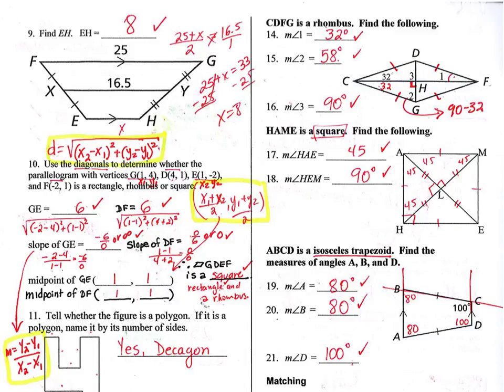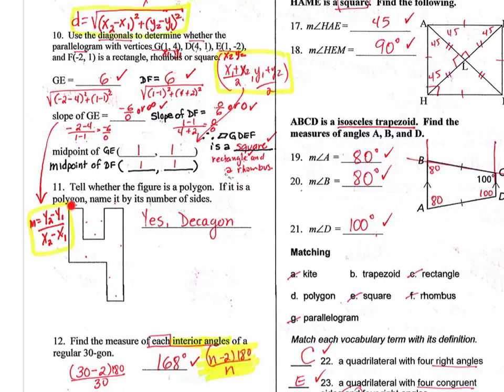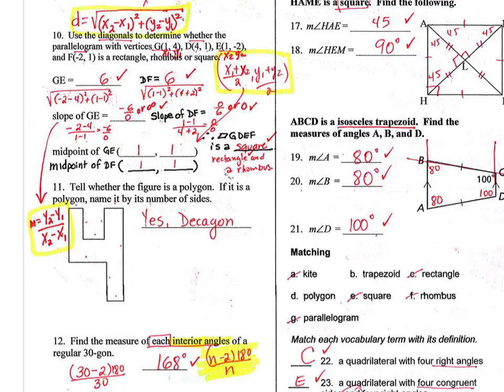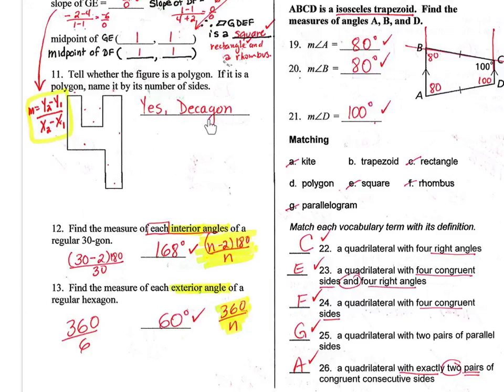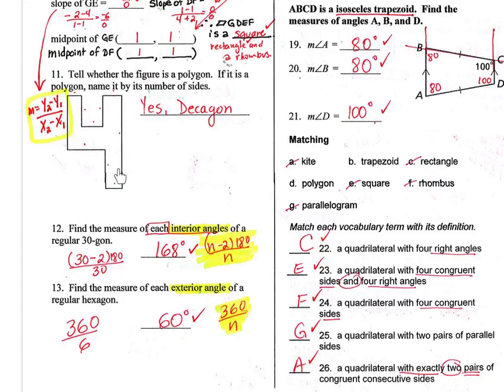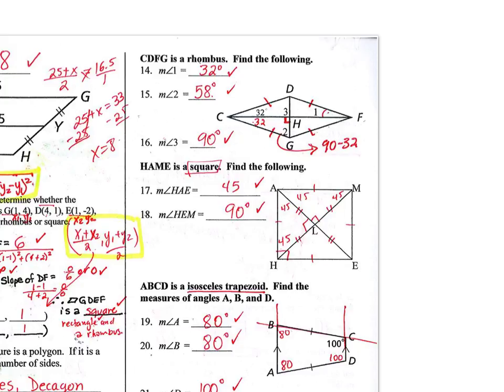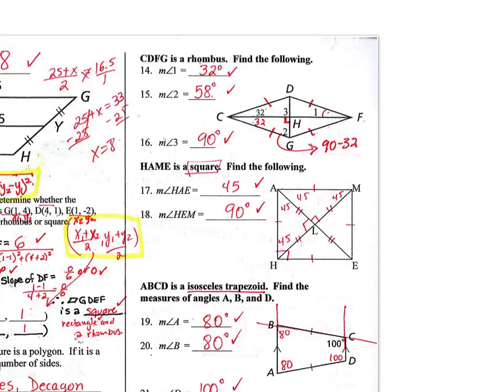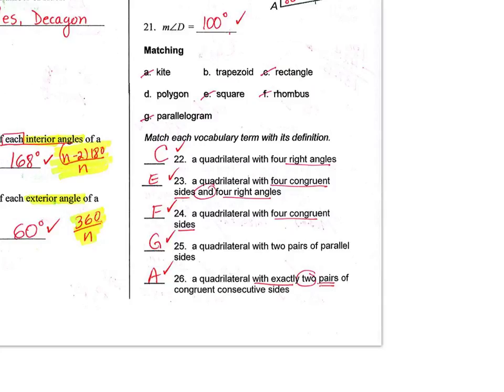Test Review Sec. 6.1-6.6 Part II